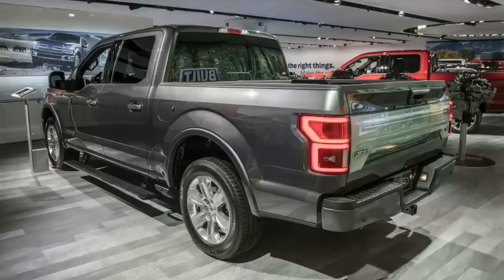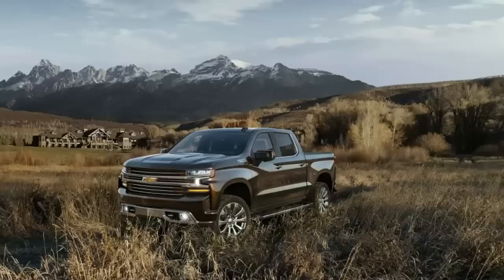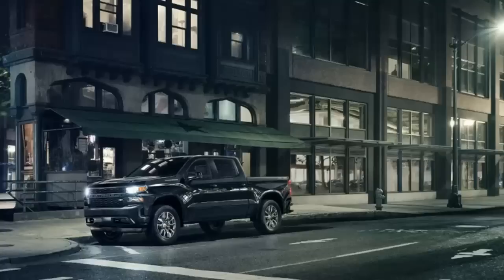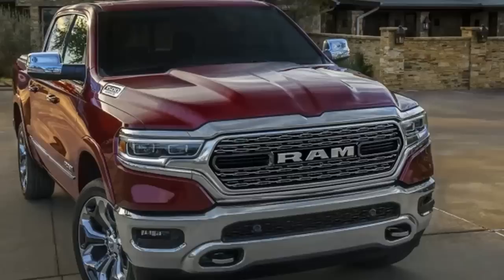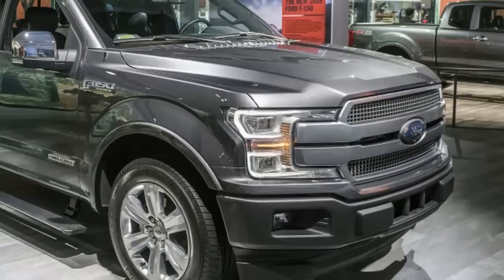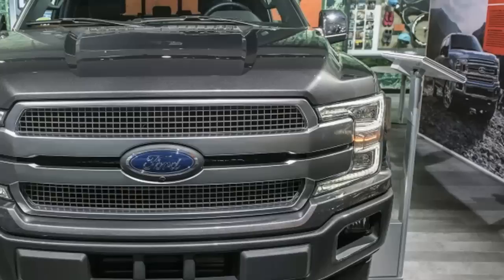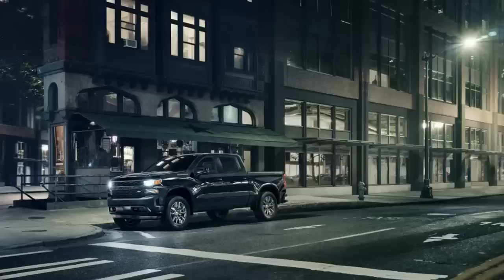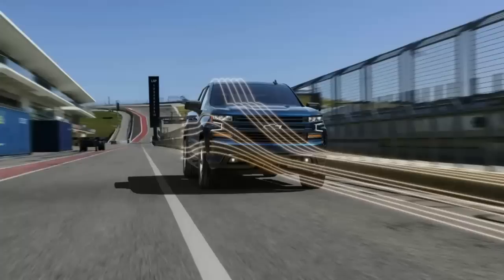2019 Ram 1500 vs Chevy Silverado 1500 vs 2018 Ford F 150 How they compare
So you've seen the 2019 Volkswagen Jetta and know all that's currently fit to print. We even had the unusual opportunity to drive the new Jetta before its unveil, swirly camouflage and all. So, I figured I would take the time at its unveil on the eve of the 2018 Detroit Auto Show to crawl around its interior, poke its dashboard and fiddle with its buttons and touchscreen.

First of all, as we've already noted, the Jetta is bigger than before — 1.3 inches in extra wheelbase to be precise. That's saying a lot since the Jetta was already on the north side of lengthy and a far cry from the pert little compact that dawned at the turn of the century. Indeed, at 6-foot-3, I could pretty much sit "behind myself" in the Jetta, with more than enough legroom front and back. That's actually pretty astonishing for a "compact" sedan. (Back in the 2000 Jetta, I'd have had to saw my legs off to fit behind myself — and I'd know, I owned one). That should be particularly appealing to families looking for a new, inexpensive car with a huge back seat for teenagers or rear-facing child seats (and I suppose my college buddies would've been much happier).

Now, should you have a forward-facing seat, note that the new head restraints are rather tall. That may be great for grown-ups, but the restraints are fixed, which should make it harder to attach a child seat to the latch point atop the parcel shelf.

As for the trunk, it's once again very wide, very deep and generally enormous. Some won't like the free-flying gooseneck hinges, which are one of the Jetta's many cost-cutting areas relative past versions.

In terms of design, I think Volkswagen did a good job snazzying up the Jetta from its rather dreary predecessor. There's more than a whiff of Mazda 6 present and maybe even a little of its Seat VW corporate cousin, but in any event it looks much better. Materials are also a step up, but that's perhaps saying more about the old car, which came to market with rock-hard plastics on all but the priciest trims. We only had access to an SEL and R-Line, though, so maybe that's still the case.

The dash top is reasonably soft to the touch, and as is customary these days, features stitching. The front door tops are equally soft, but the rears are hard plastic as is the parcel shelf (which was carpeted on the Gen IV and V Jettas). To be fair, that's certainly par for the compact-car course these days, as is the rest of the cabin's quality, really. As such, I'm not sure this new Jetta is any more premium than a Honda Civic or Mazda 3, if it is even their equal. Once upon a time, the Jetta was nicer than the average compact sedan — today, it's bigger than them.

All of the switchgear is excellent VW parts-bin stuff, and in terms of tech, you'll note in the above photo gallery the two different touchscreens and instrument panels. The one with the smaller touchscreen and conventional gauges is in the R-Line and lower trim levels. The larger, fancier touchscreen, its surrounding touch-operated controls and the Digital Cockpit all-display instrument panel comes on the SEL and SEL Premium. Apple CarPlay and Android Auto are included with that and are available on other trims.

So in total, the 2019 Volkswagen Jetta does indeed have a more stylish and premium cabin than it replaces. That's definitely a welcome advancement. Did it need to get bigger, though? Apparently focus groups and the like thought so, but this new Jetta is definitely stretching the definition of "compact car."